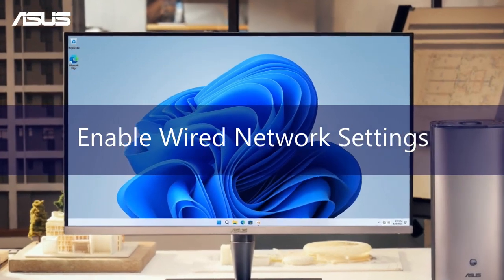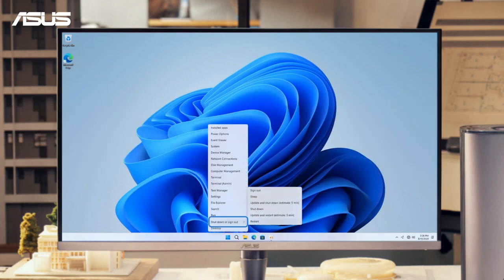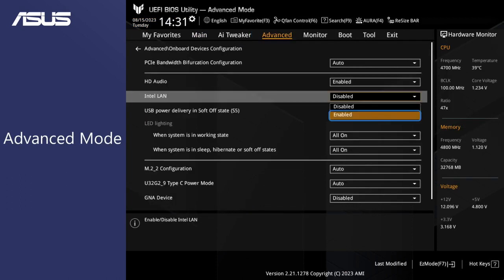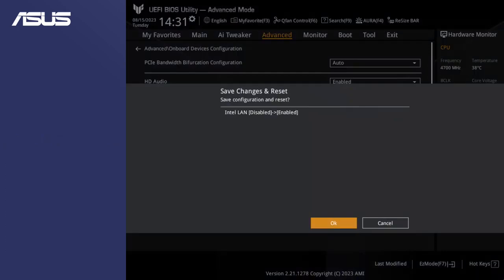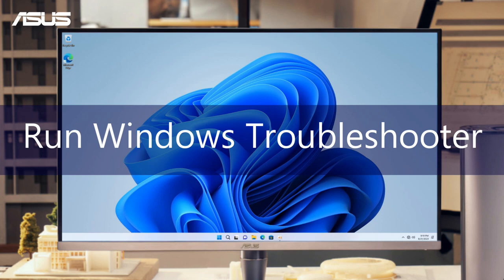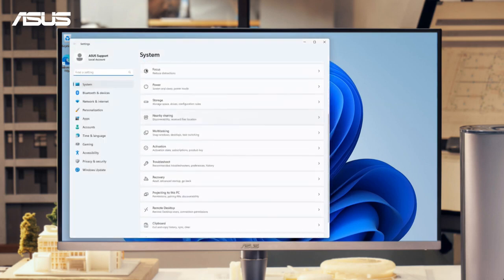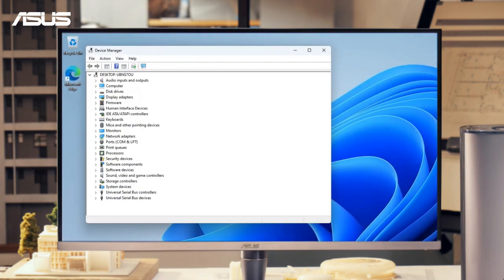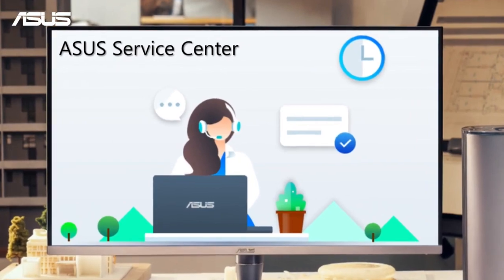How to Fix Wired Network Problems on ASUS Motherboards I EP Tech View